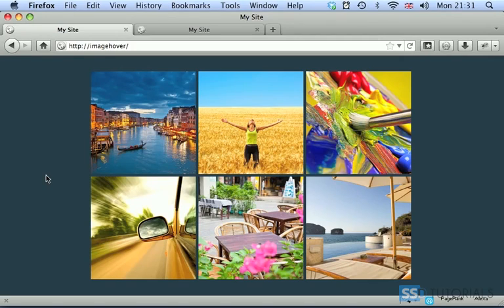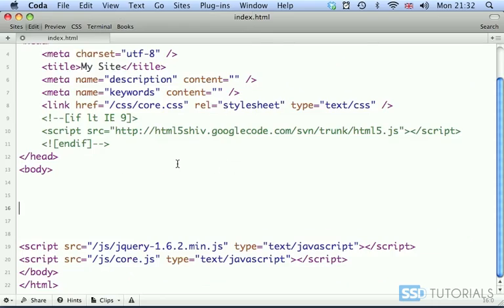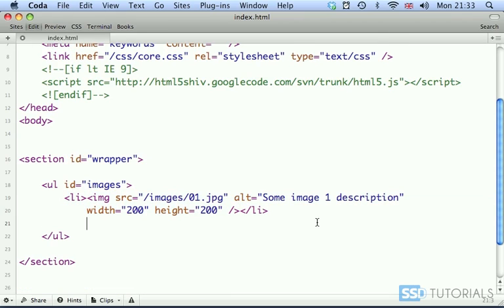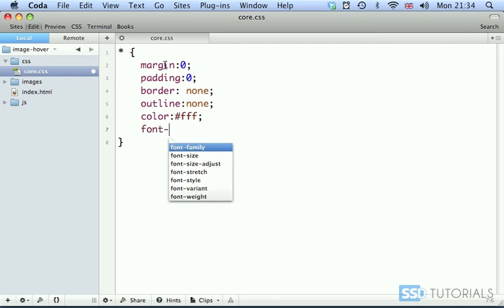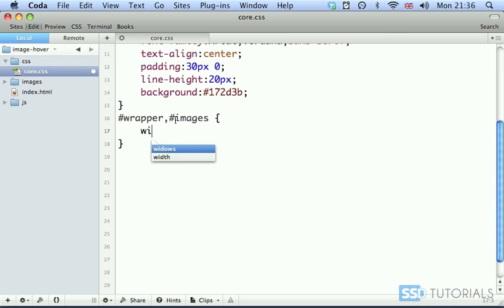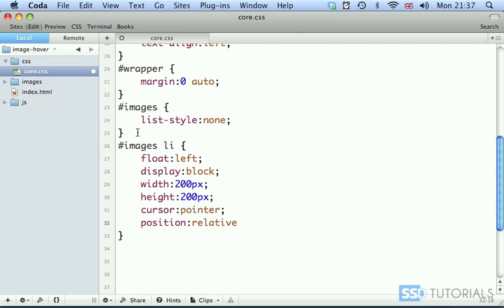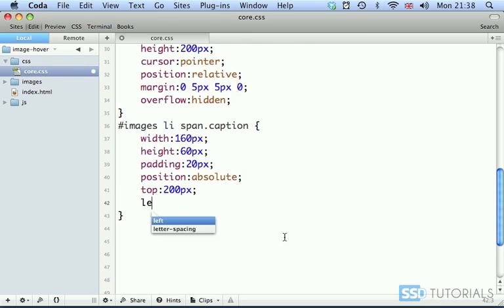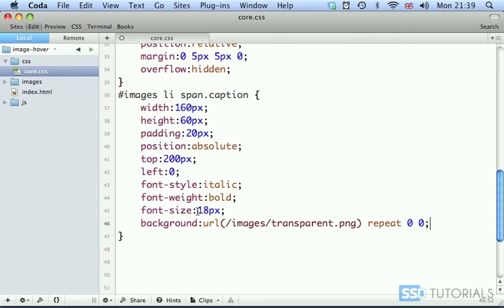Sliding image caption with jQuery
Learn how to create a sliding caption over the image with jQuery.